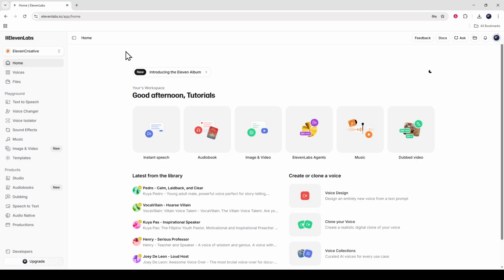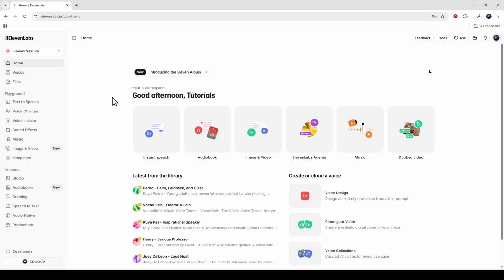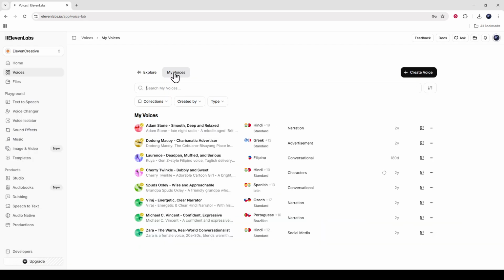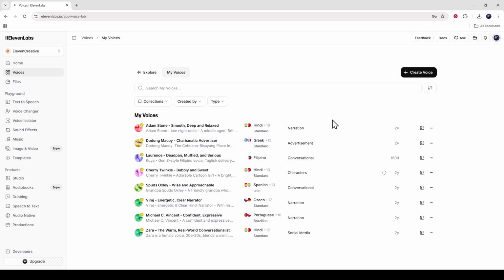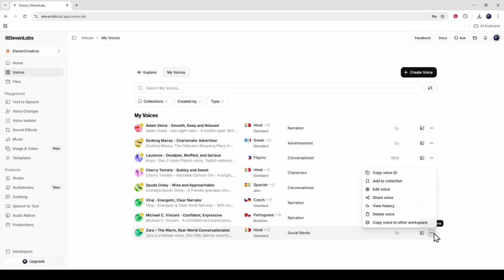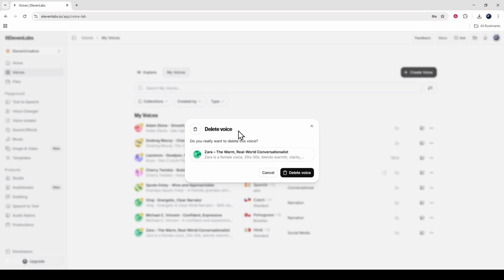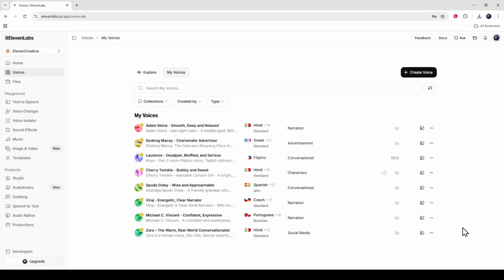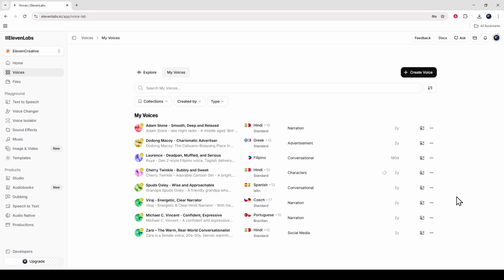How to Instantly Delete Voices from 'My Voices' in ElevenLabs - Easy Guide (2026)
How to Instantly Delete Voices from 'My Voices' in ElevenLabs explained step-by-step inside ElevenLabs so you can fully control AI voice generation and customization. This guide walks through the exact tools, voice settings, and workflow needed to produce high-quality text-to-speech audio.

⏱️ Timestamps:
0:00 – Introduction
0:40 – Locate the feature in dashboard
1:20 – Adjust voice settings
2:00 – Generate or modify audio
3:00 – Optimize output quality
4:00 – Final tips and export